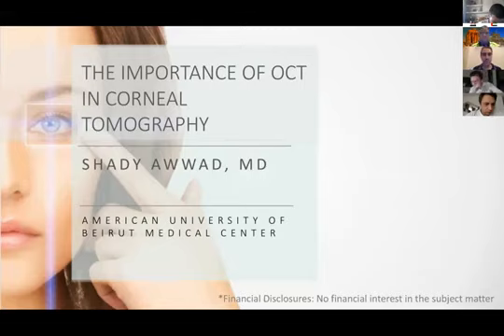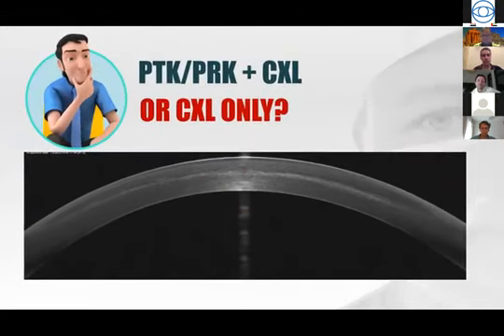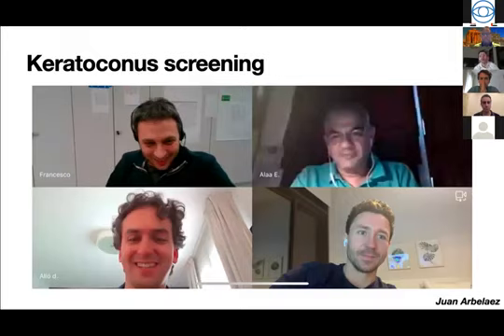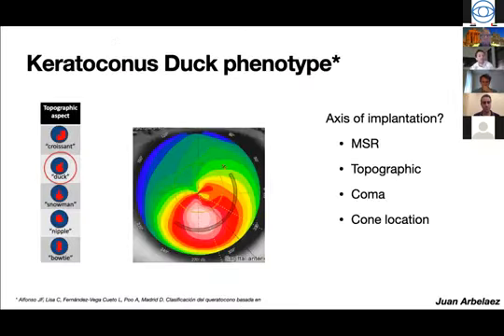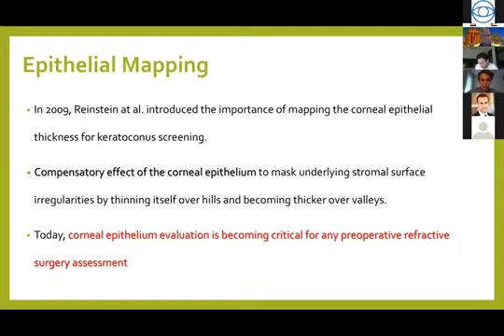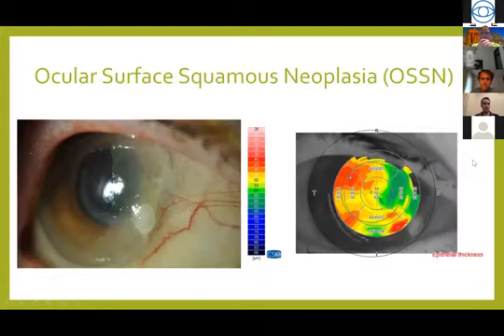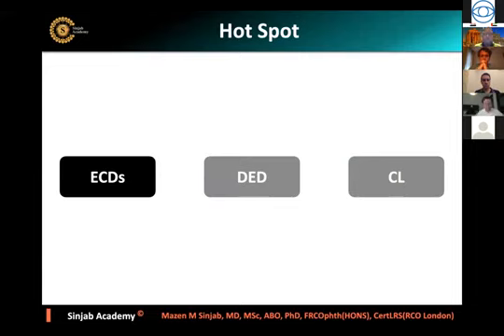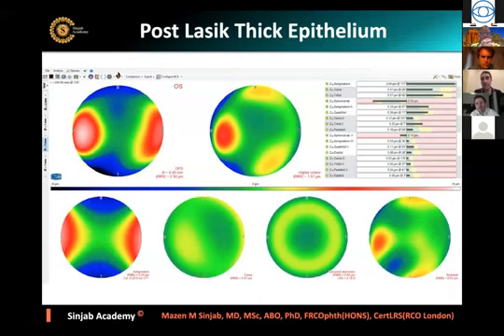CSO Expert Meeting: 24-May-2020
Updates in MS39 clinical applications in corneal imaging, refractive surgery, and keratoconus management.
Moderator Mazen Sinjab